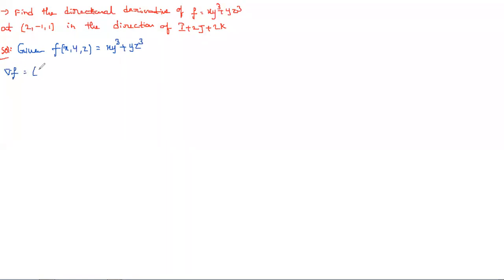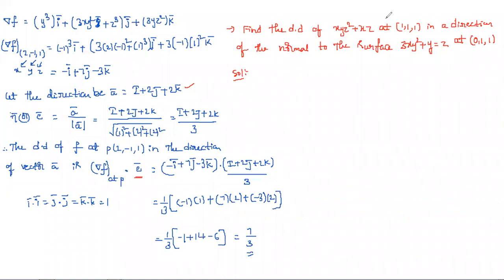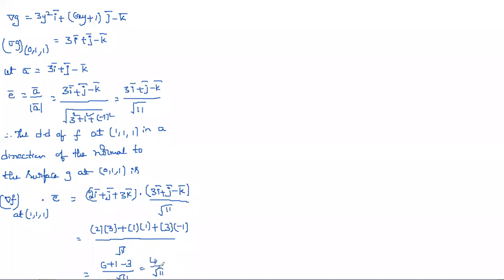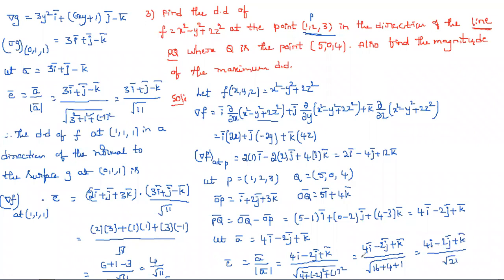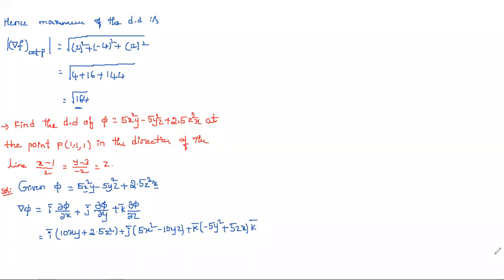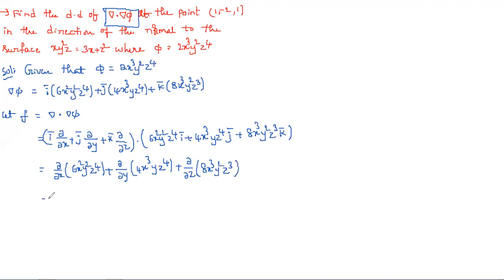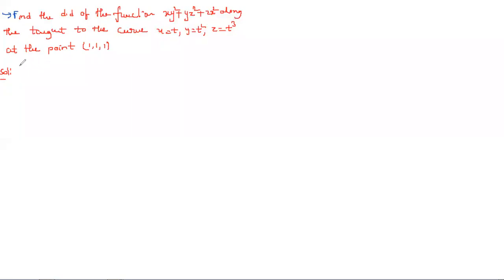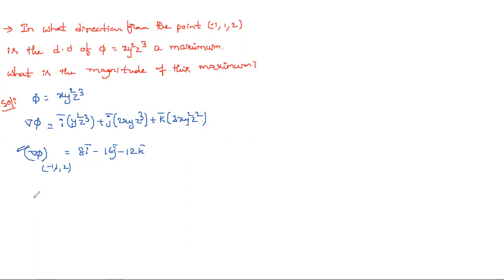PROBLEMS ON DIRECTIONAL DERIVATIVE